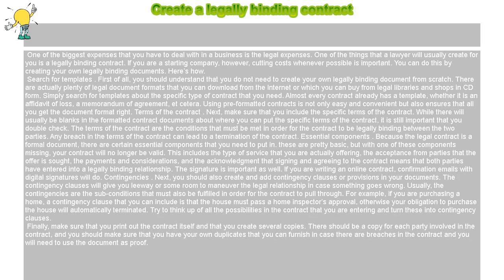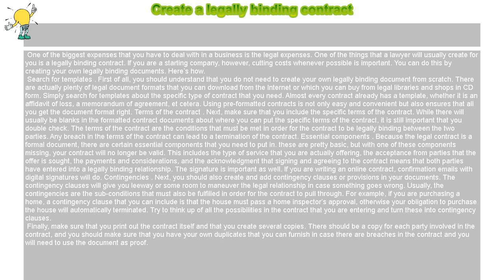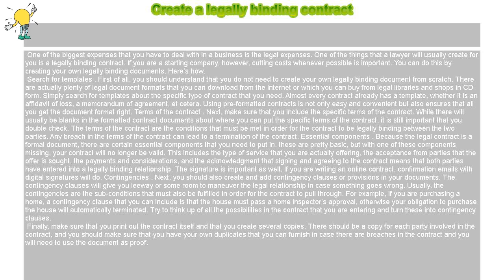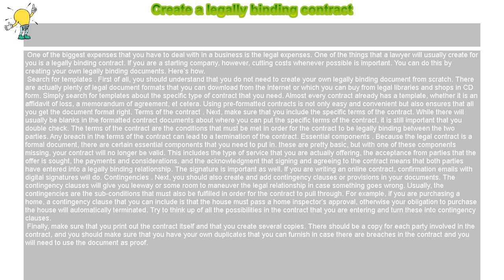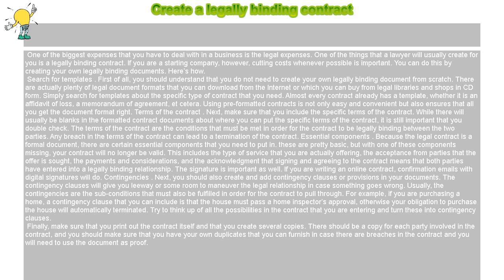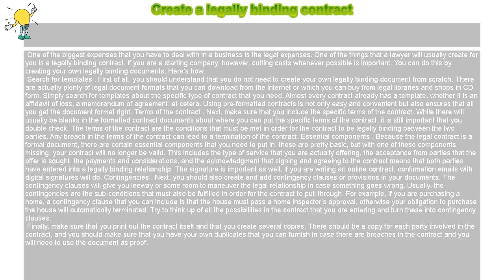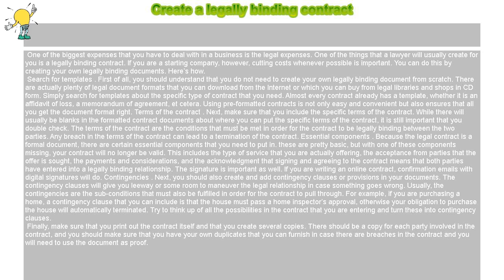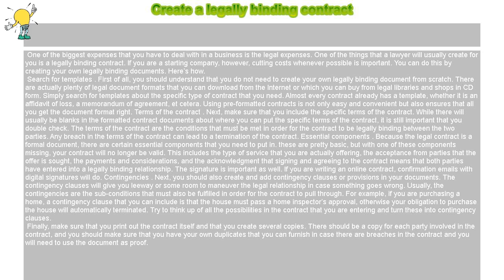How to : Create a legally binding contract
Create a legally binding contract

 One of the biggest expenses that you have to deal with in a business is the legal expenses. One of the things that a lawyer will usually create for you is a legally binding contract. If you are a starting company, however, cutting costs whenever possible is important. You can do this by creating your own legally binding documents. Here’s how.

 Search for templates . First of all, you should understand that you do not need to create your own legally binding document from scratch. There are actually plenty of legal document formats that you can download from the Internet or which you can buy from legal libraries and shops in CD form. Simply search for templates about the specific type of contract that you need. Almost every contract already has a template, whether it is an affidavit of loss, a memorandum of agreement, et cetera. Using pre-formatted contracts is not only easy and convenient but also ensures that all you get the document format right. Terms of the contract . Next, make sure that you include the specific terms of the contract. While there will usually be blanks in the formatted contract documents about where you can put the specific terms of the contract, it is still important that you double check. The terms of the contract are the conditions that must be met in order for the contract to be legally binding between the two parties. Any breach in the terms of the contract can lead to a termination of the contract. Essential components . Because the legal contract is a formal document, there are certain essential components that you need to put in. these are pretty basic, but with one of these components missing, your contract will no longer be valid. This includes the type of service that you are actually offering, the acceptance from parties that the offer is sought, the payments and considerations, and the acknowledgment that signing and agreeing to the contract means that both parties have entered into a legally binding relationship. The signature is important as well. If you are writing an online contract, confirmation emails with digital signatures will do. Contingencies . Next, you should also create and add contingency clauses or provisions in your documents. The contingency clauses will give you leeway or some room to maneuver the legal relationship in case something goes wrong. Usually, the contingencies are the sub-conditions that must also be fulfilled in order for the contract to pull through. For example, if you are purchasing a home, a contingency clause that you can include is that the house must pass a home inspector’s approval, otherwise your obligation to purchase the house will automatically terminated. Try to think up of all the possibilities in the contract that you are entering and turn these into contingency clauses.

 Finally, make sure that you print out the contract itself and that you create several copies. There should be a copy for each party involved in the contract, and you should make sure that you have your own duplicates that you can furnish in case there are breaches in the contract and you will need to use the document as proof.